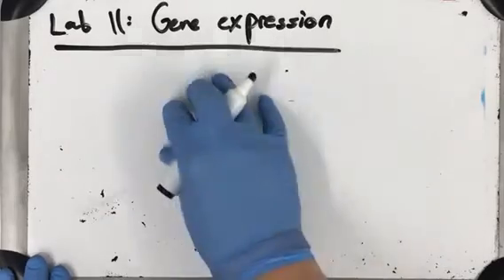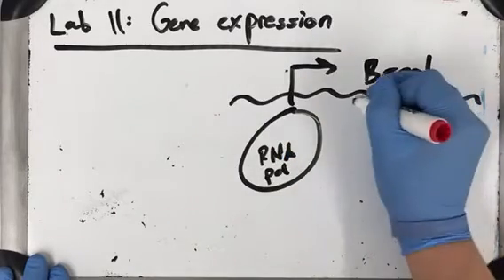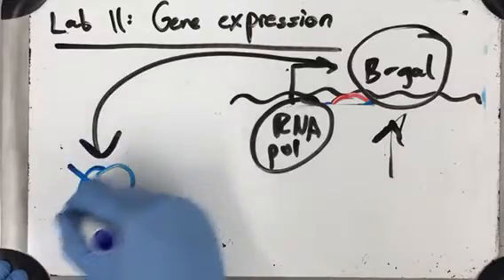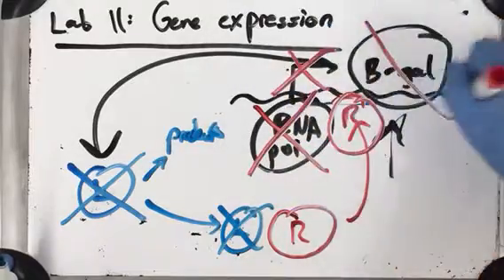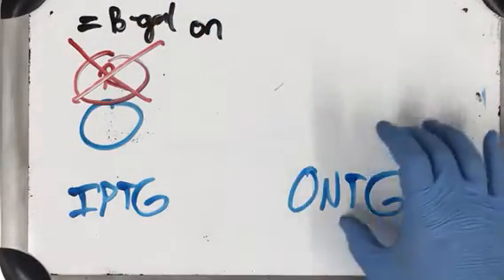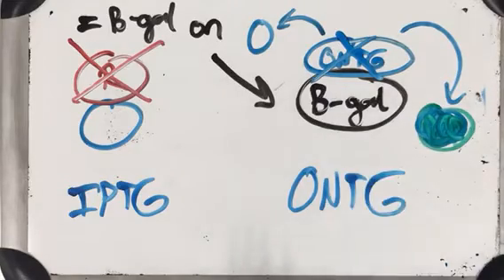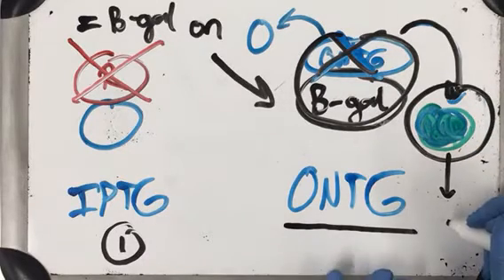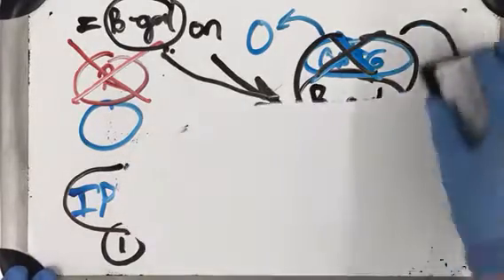Gene Expression Basics